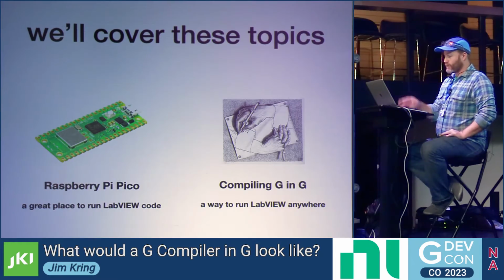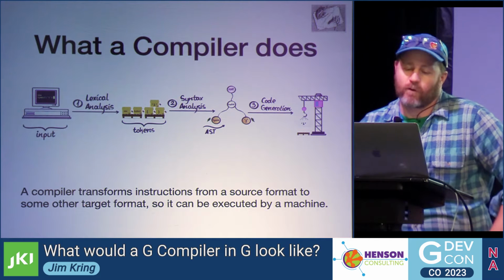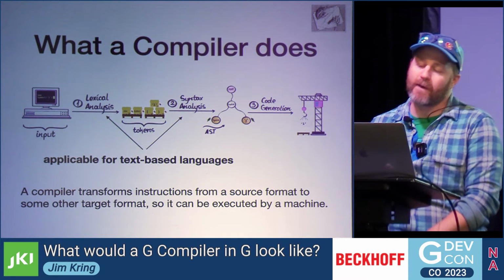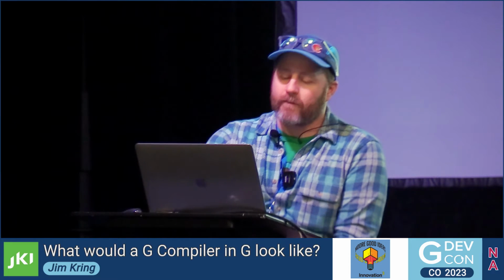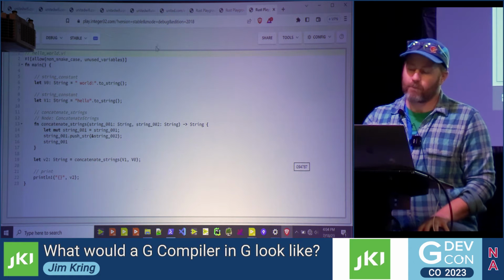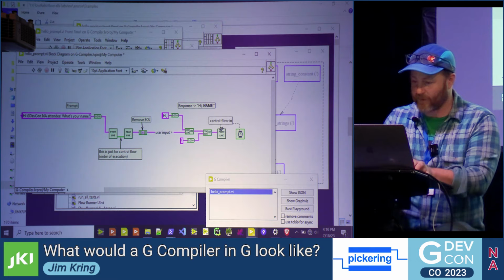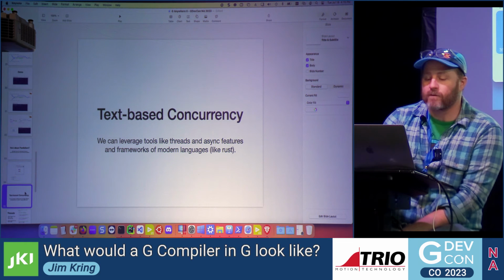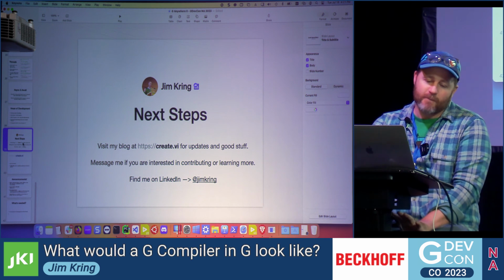What would a G Compiler in G look like? Jim Kring, GDevCon N.A. 2023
Come learn about software compiler technologies and how they relate to LabVIEW graphical data flow (G) programs.